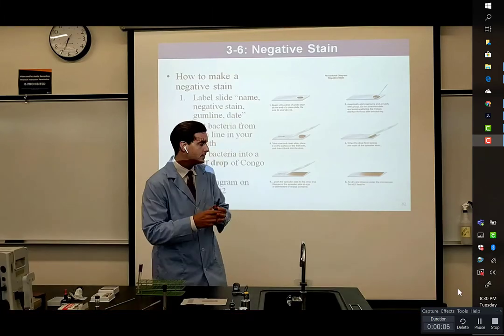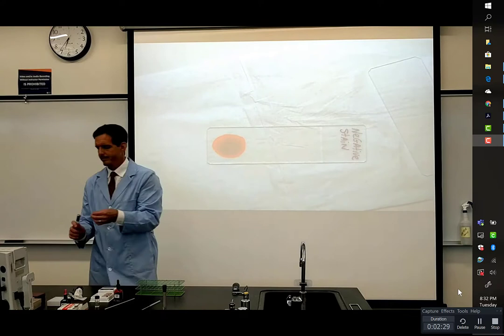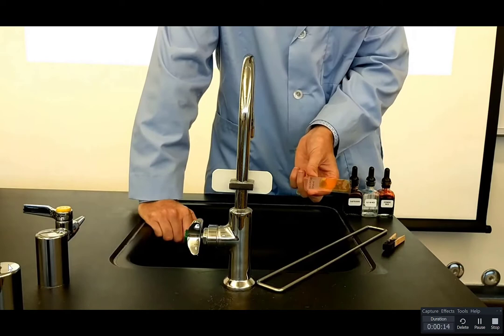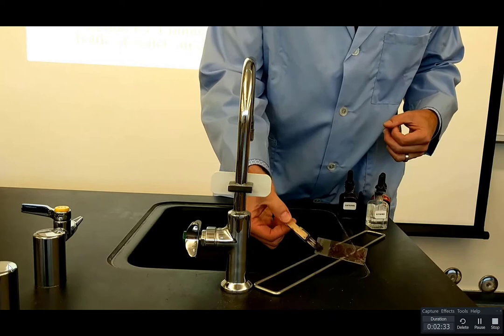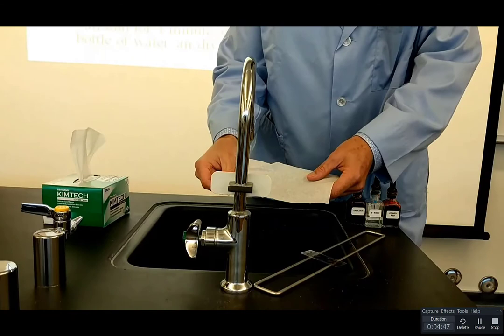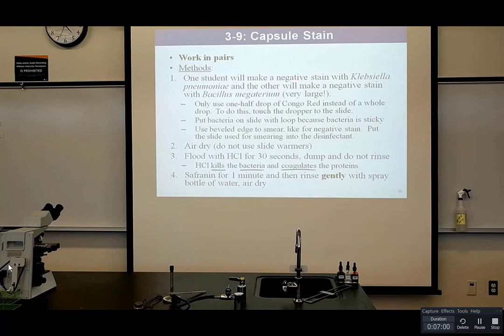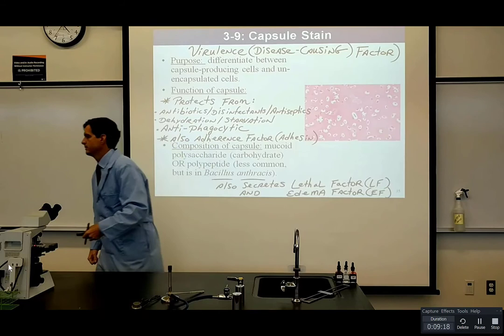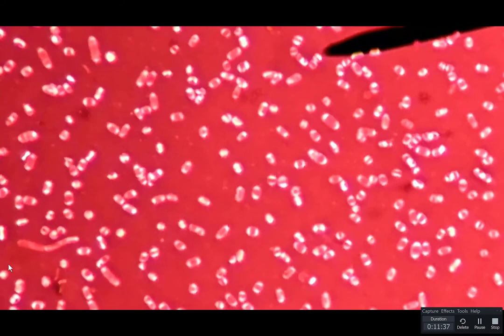Lab 3-9: Capsule Stain Technique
This video covers the technique for the negative stain and the capsule stain for General Microbiology Lab (Biology 210L) at Orange Coast College (Costa Mesa, CA).  Video by Derek Boyer